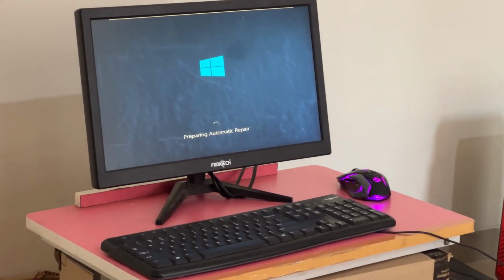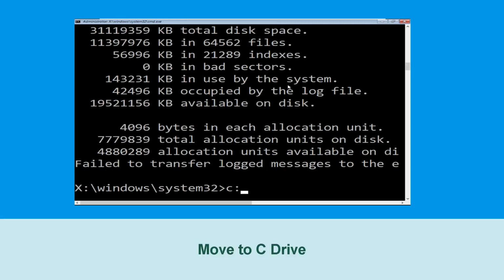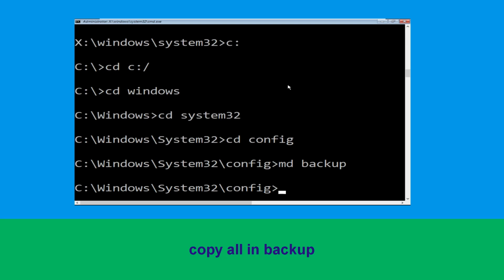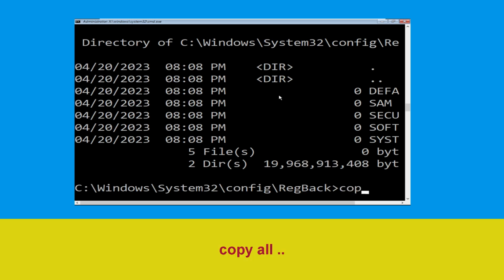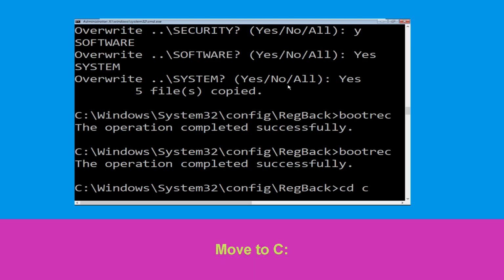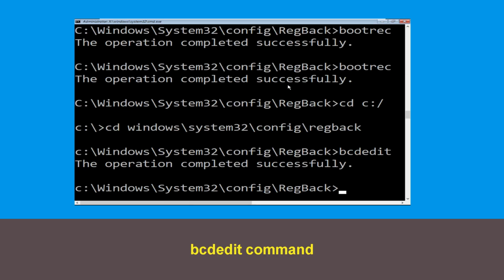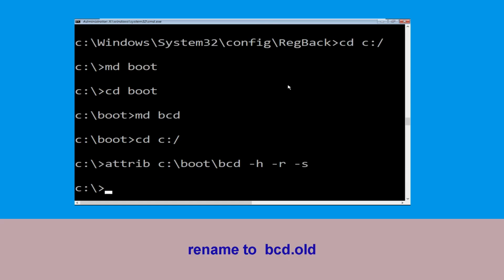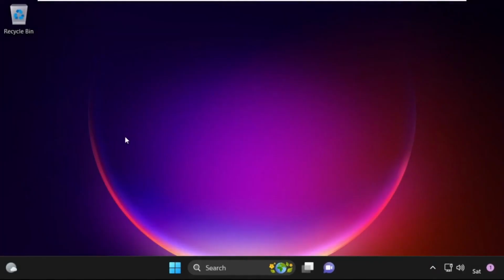0x000000D3 DRIVER_PORTION_MUST_BE_NONPAGED Blue Screen Error Fix Windows 10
0x000000D3 DRIVER_PORTION_MUST_BE_NONPAGED Blue Screen Error Fix Windows 10

• IRQL_NOT_LESS_OR_EQUAL Error
• BAD_POOL_CALLER Error
0x000000D3 DRIVER_PORTION_MUST_BE_NONPAGED Blue Screen Error Fix Windows 10